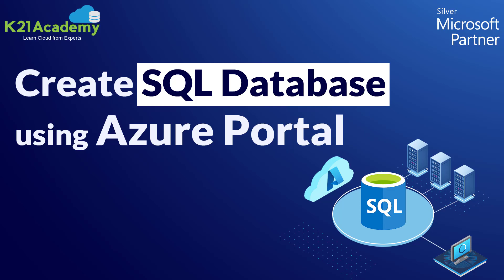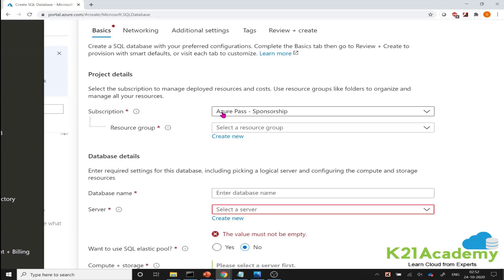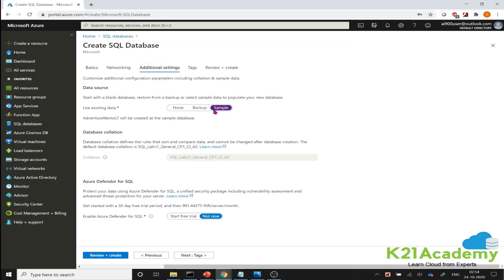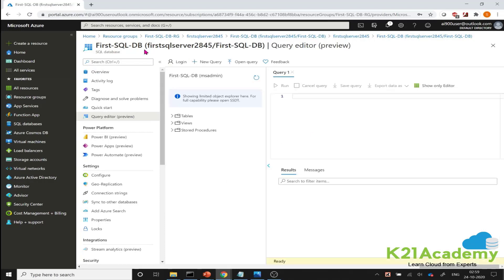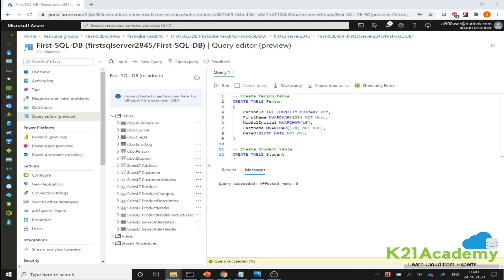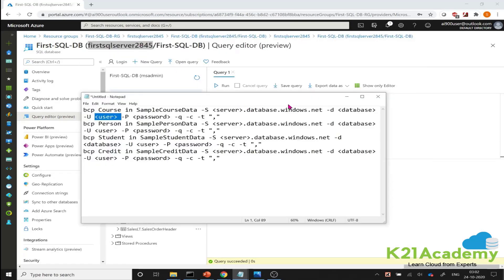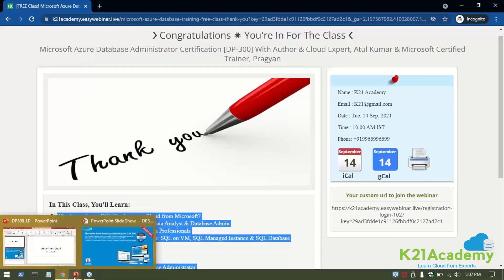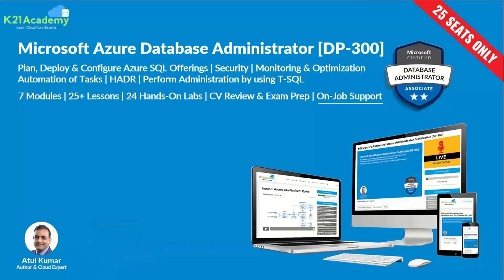How to create Azure SQL Database? | Azure SQL Database Tutorial | K21Academy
𝐉𝐨𝐢𝐧 𝐭𝐡𝐞 𝐅𝐑𝐄𝐄 𝐂𝐥𝐚𝐬𝐬 𝐨𝐧 𝐌𝐢𝐜𝐫𝐨𝐬𝐨𝐟𝐭 𝐀𝐳𝐮𝐫𝐞 𝐃𝐚𝐭𝐚𝐛𝐚𝐬𝐞 𝐀𝐝𝐦𝐢𝐧𝐢𝐬𝐭𝐫𝐚𝐭𝐨𝐫 𝐂𝐞𝐫𝐭𝐢𝐟𝐢𝐜𝐚𝐭𝐢𝐨𝐧 𝐛𝐲 𝐂𝐥𝐢𝐜𝐤𝐢𝐧𝐠 𝐡𝐞𝐫𝐞

📬 Database ➔ Database is simply an organized store of data. Organizing data consistently and logically makes it easier and faster to access the data when you need it.

🖥️ Azure SQL ➔  Azure SQL is a family of fully managed, secure, and intelligent :brain:cloud-based services (PaaS) built along the lines of SQL Server.

📬 🖥️ Azure SQL Database ➔  is a cloud-computing Database as a Service offered by Microsoft Azure Platform, which helps to host and use a relational SQL database in the cloud:cloud: without requiring any hardware or software installation.

📬 🖥️ SQL Database can be the right choice for a variety of modern cloud applications because it enables you to process both relational data and non-relational structures, such as graphs, JSON, spatial, and XML

🖥️ With Azure SQL Database, you can create a highly available and high-performance data storage layer for the applications and solutions in Azure.

Want to know more about 𝐌𝐢𝐜𝐫𝐨𝐬𝐨𝐟𝐭 𝐀𝐳𝐮𝐫𝐞 𝐃𝐚𝐭𝐚𝐛𝐚𝐬𝐞 𝐀𝐝𝐦𝐢𝐧𝐢𝐬𝐭𝐫𝐚𝐭𝐨𝐫

𝐖𝐡𝐞𝐫𝐞 𝐡𝐞 𝐄𝐱𝐩𝐥𝐚𝐢𝐧𝐬 :
00:00 = Introduction
00:21 = Create SQL Database using Azure Portal
13:25 = Learning Path For DP-300: Administering Relational Database on Microsoft Azure
14:59 = Registration For FREE Class

and be the first to receive Microsoft Azure-related news and updates